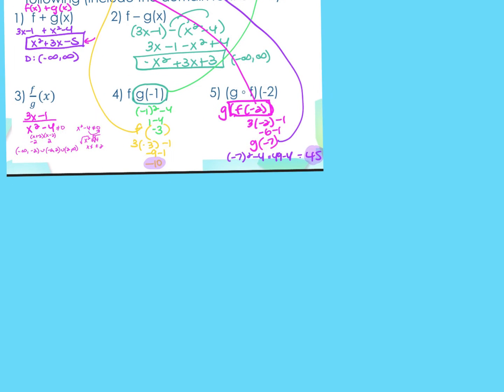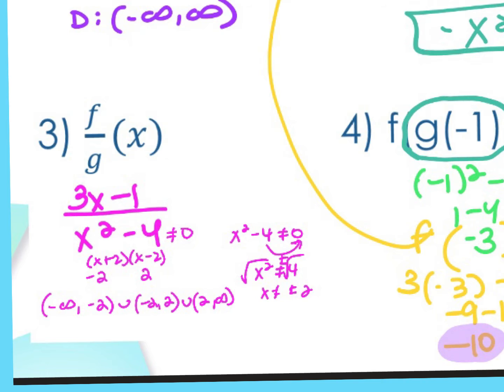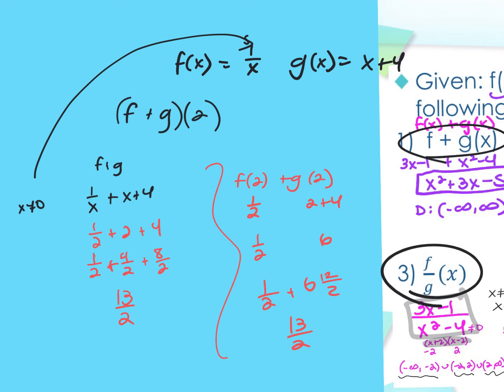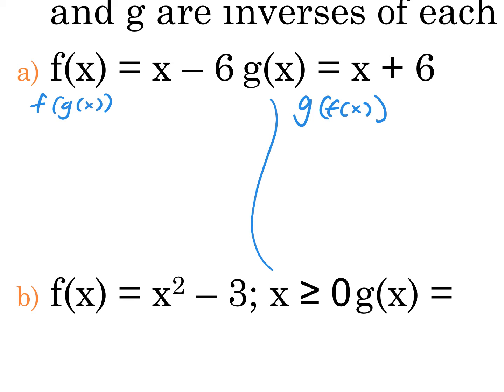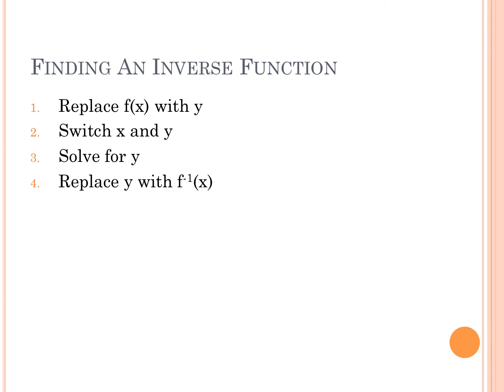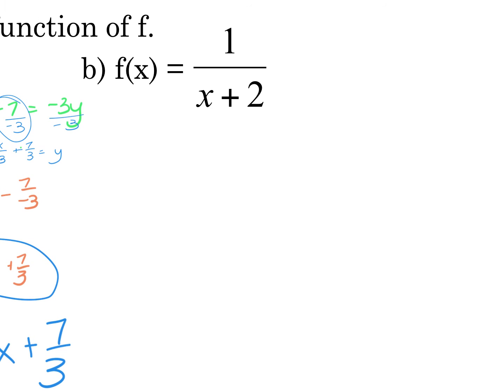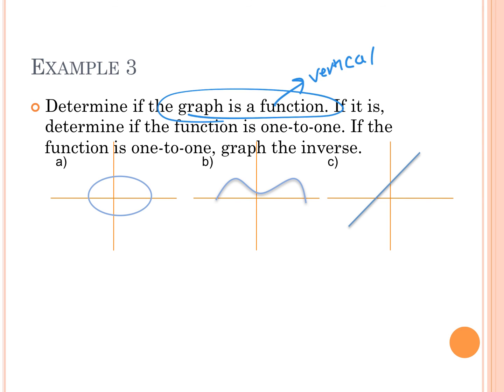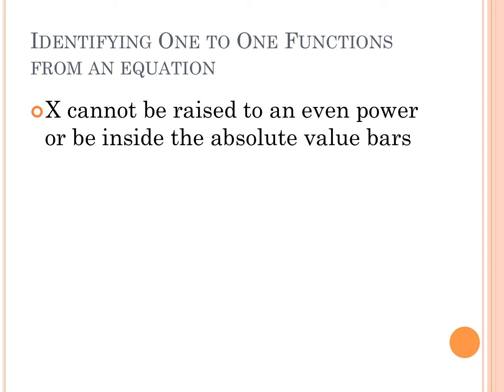9.10_1.6 Inverse Functions.mp4